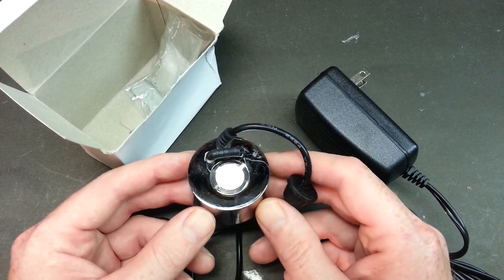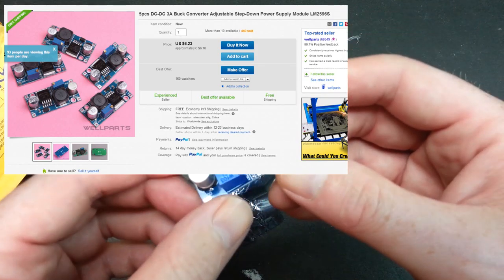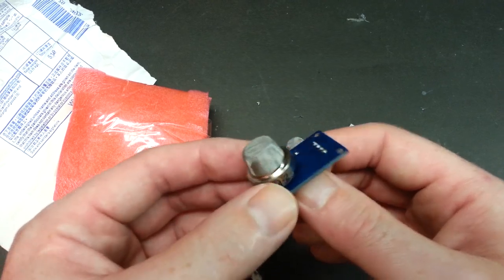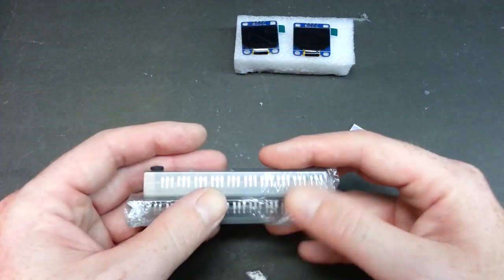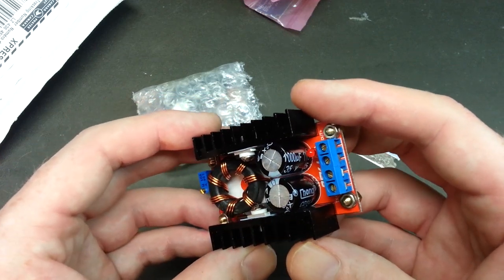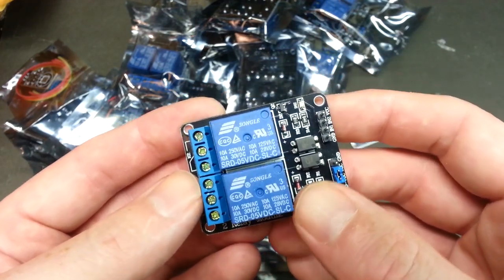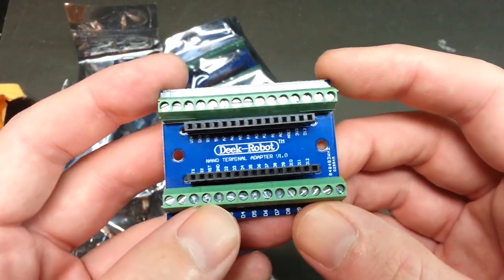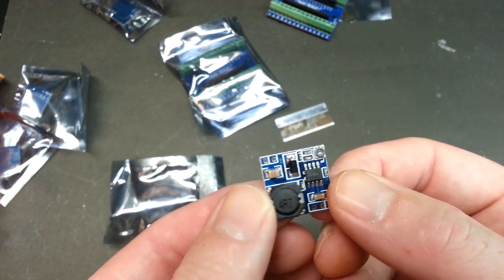Mailbag- Even more Arduino and Electronics Goodies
So many Arduino and electronics parts and supplies lately I don't know what project/experiment to build first this fall :)

Lots of new components for my various electronics projects.  Thought I would share the prices etc this time thanks to helpful suggestions from my subscribers.  Thanks to all of you for joining me on my silly builds.  Many new projects coming this fall/winter.

Cheers!